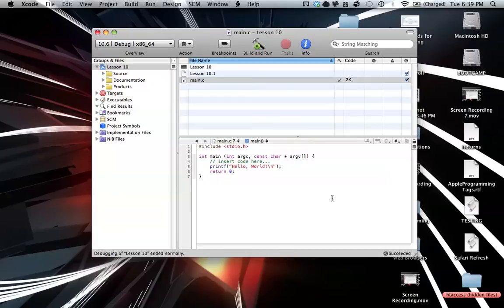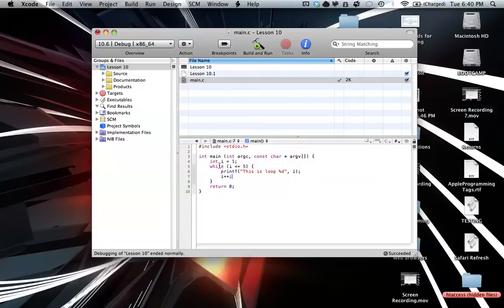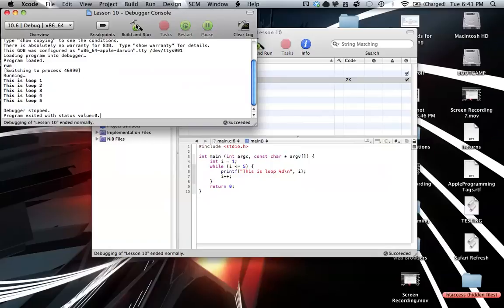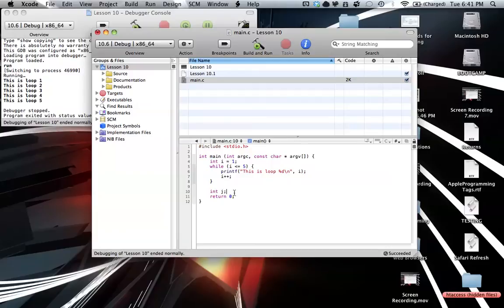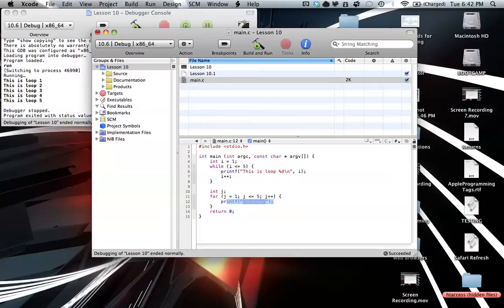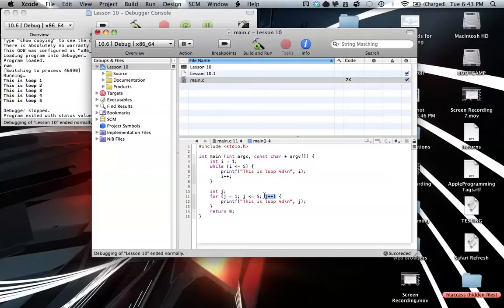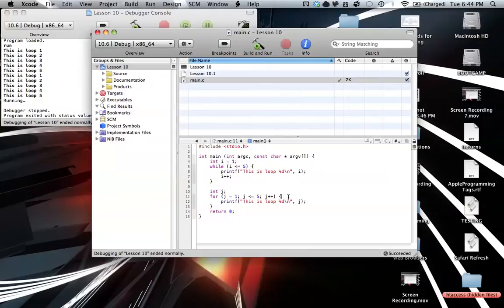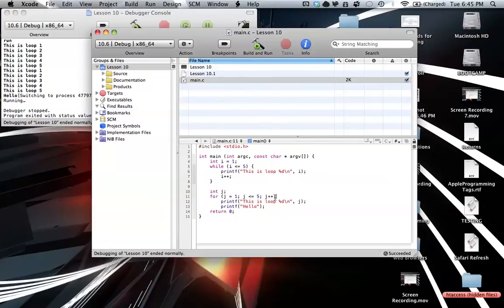C Programming on the Mac L10 - For Loop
In this tutorial I cover the For Loop and how its similar to the While Loop.